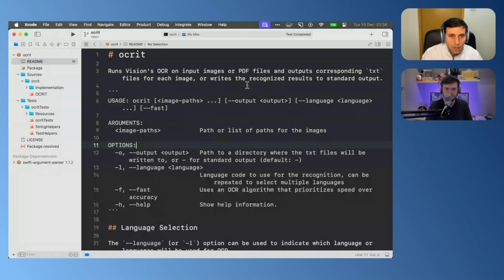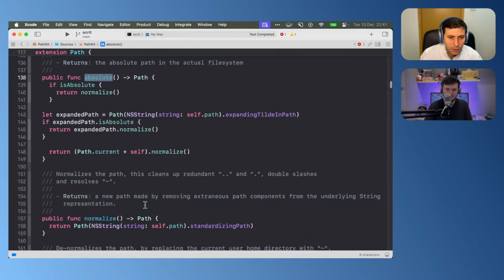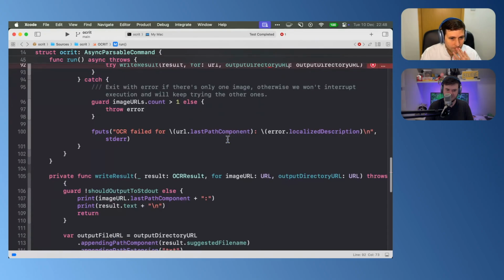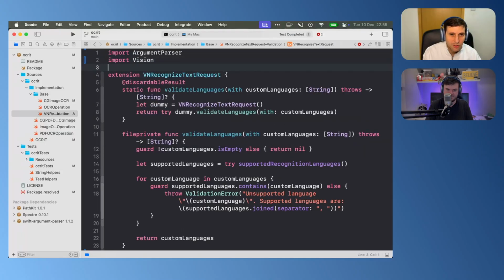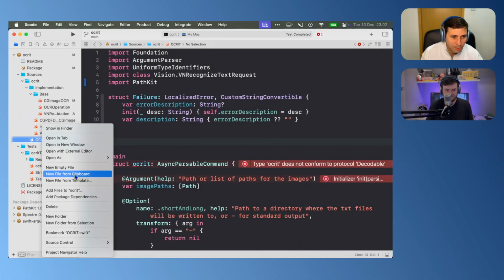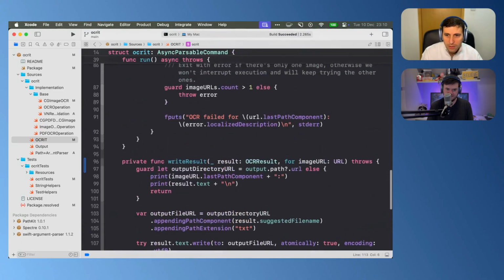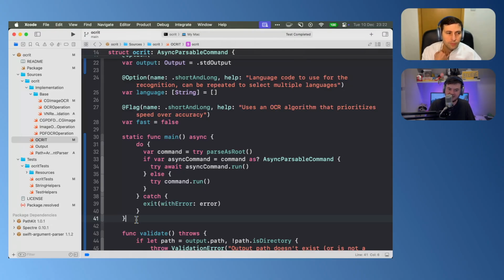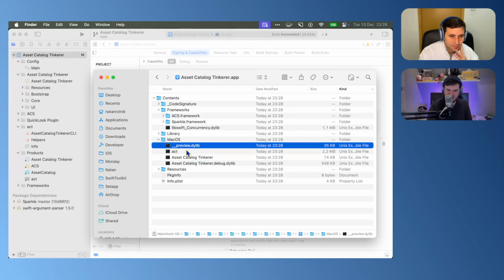Swift Argument Parser with Guilherme Rambo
In this video, we talk about building Command Line tools in Swift, and more specifically:

* How the Swift Argument Parser can help you build them - even if you just want a simple CLI to help using and testing your packages.
* Refactoring the [ocrit] tool, making it use more advanced APIs of the argument parser, and use the PathKit package to make it more type-safe.
* Showing another tool, [Asset Catalog Tinkerer] which is a regular macOS app, but in its Xcode project it also has a command line target with similar functionality.

Rambo is an independent security researcher in the Apple ecosystem, and macOS developer, known mostly for the AirBuddy app. While working on his own tools and frameworks, he has extensively used the Argument Parser to help in their development.

Chapters:

* 00:00 Intro
* 06:58 ocrit: Background Story
* 10:53 ocrit: Adding PathKit
* 17:57 The `validate()` function
* 31:26 ExpressibleByArgument & custom types
* 45:30 The `@main` attribute
* 51:12 Asset Catalog Tinkerer